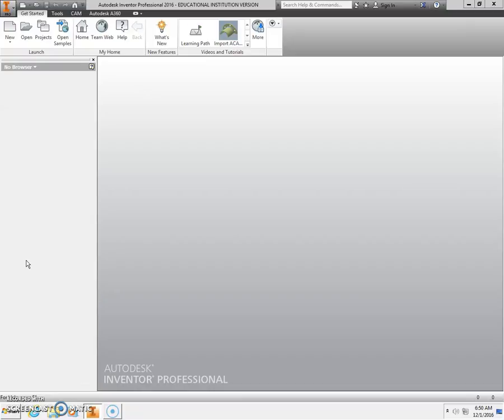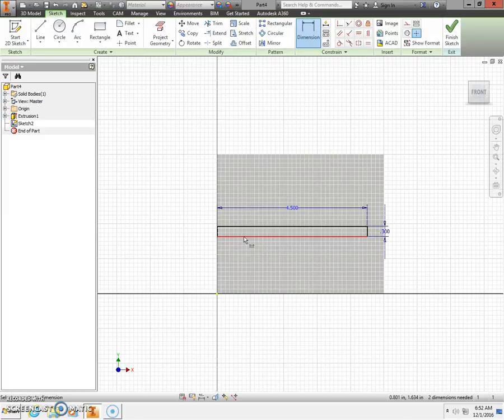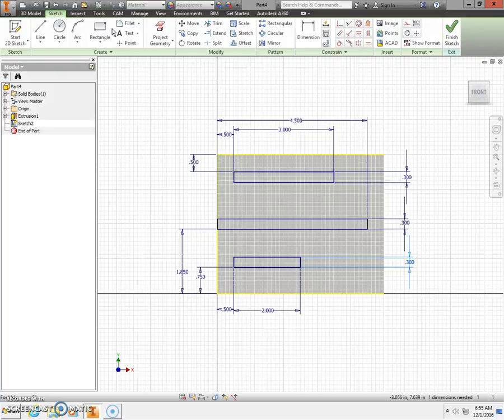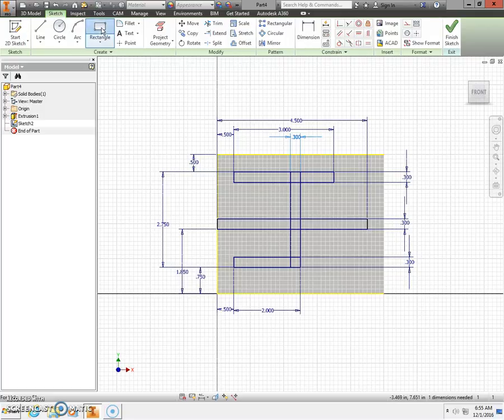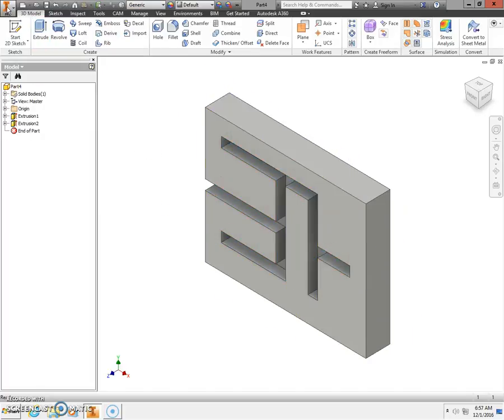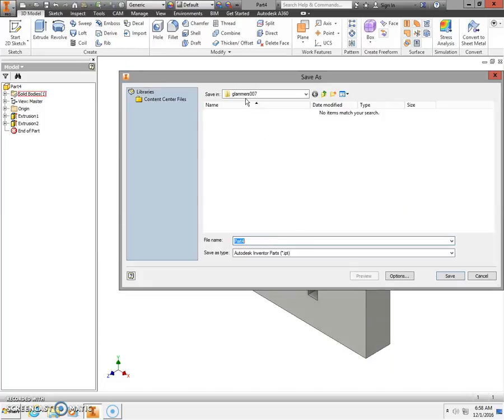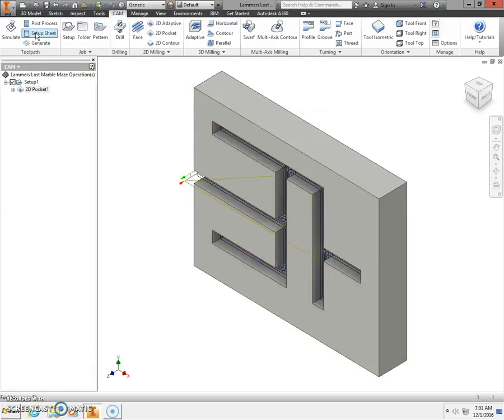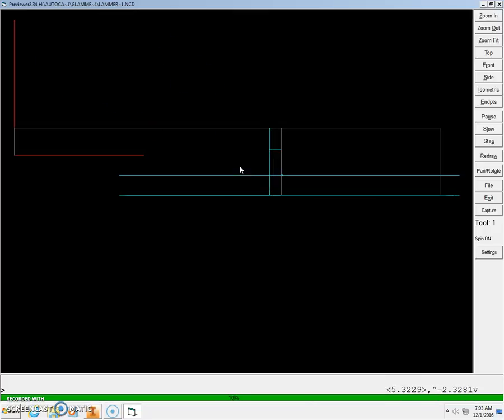Lost Marble Maze